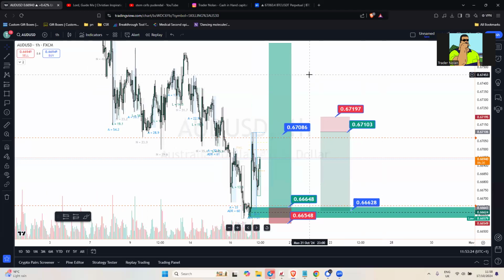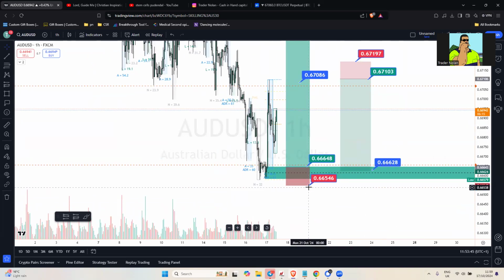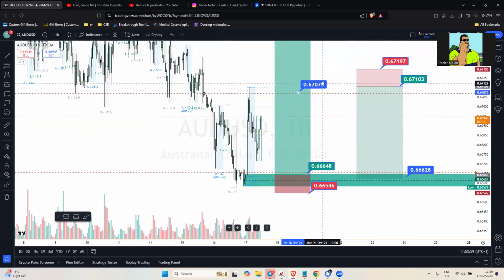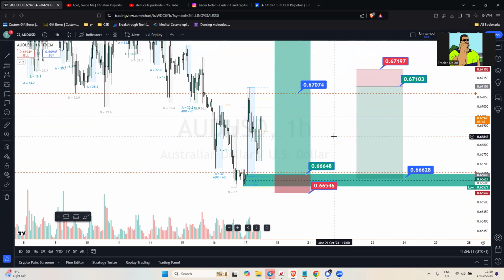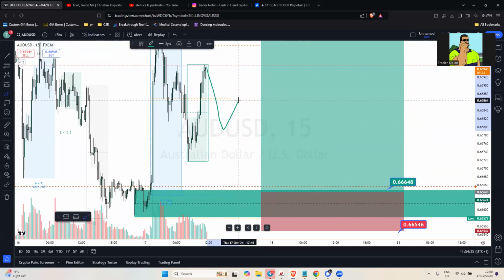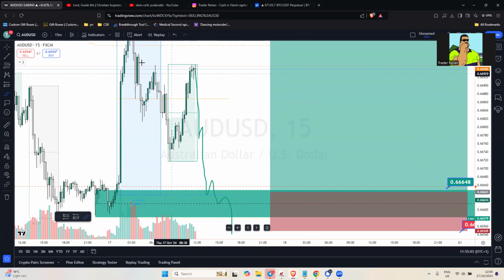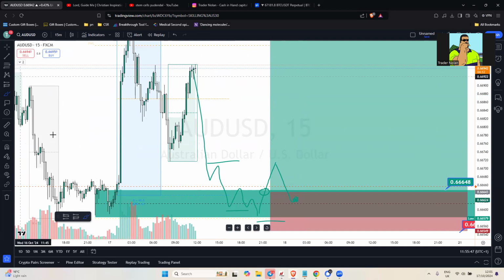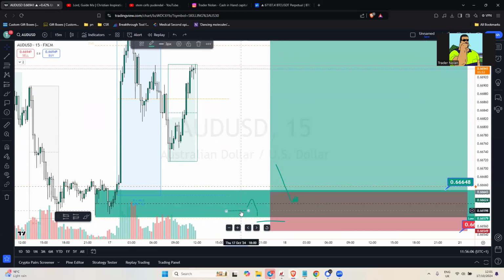TA 3 - Entrys and Reading Charts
Levels will be on the charts as price labels.

I will put alerts on around the zones, and enter on the market.

You can put limit orders on the levels, but the success rate will be less, we have to use discretion of how the market is acting around the zone.

Cheers, God Bless.